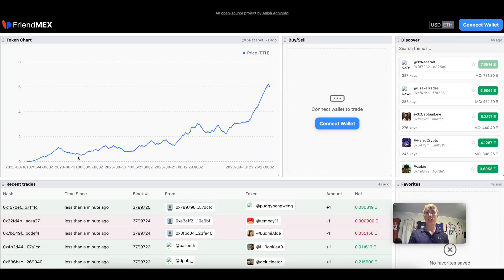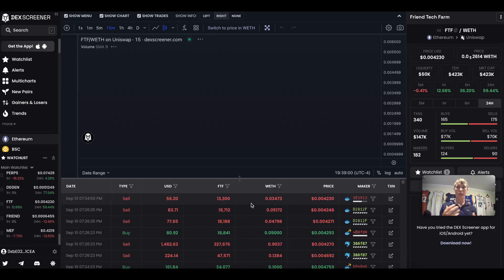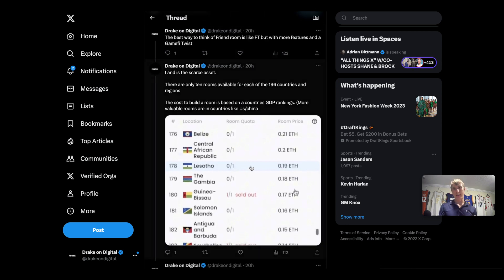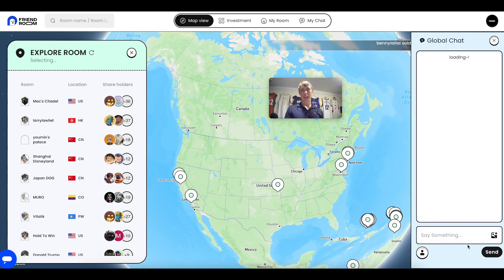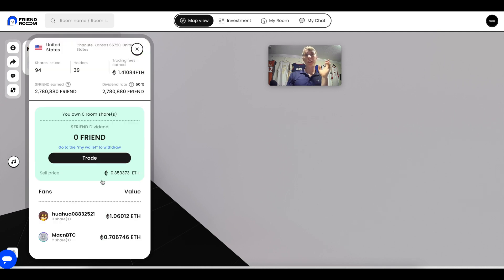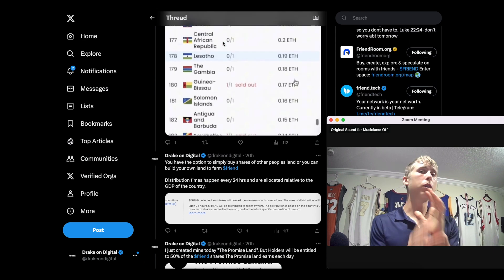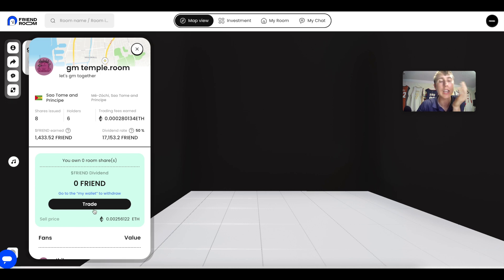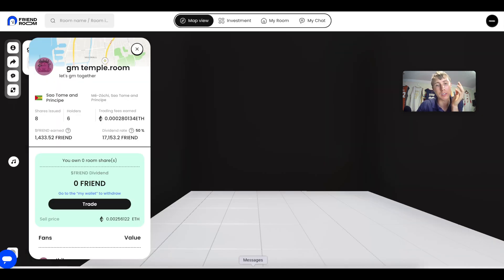The Next wave in Social-FI ( Friend Room)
In this video I talk about the pros and cons of friend room and what it is

🌍SOCIAL MEDIA🌍

🔥 My Go to exchanges and Dex's

SCAM ALERTS I know you are popular but I will not send you my number or ask you for any money in any of the comments. if my comment does not have a black background it is not me.

cheers